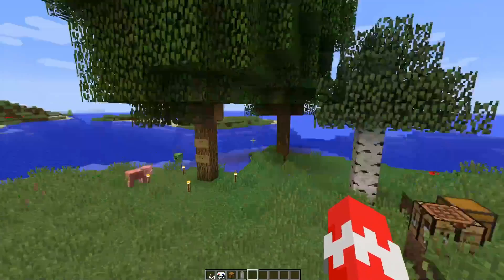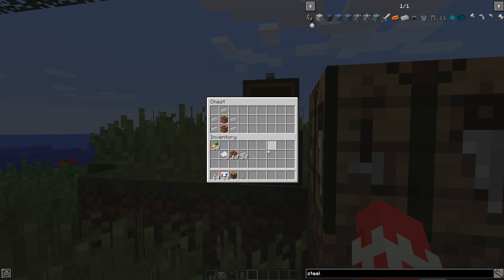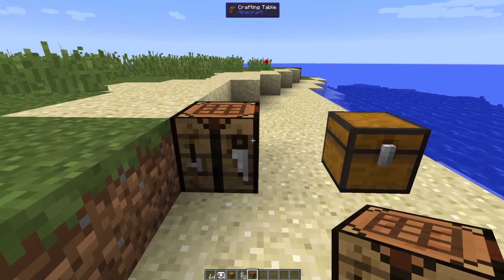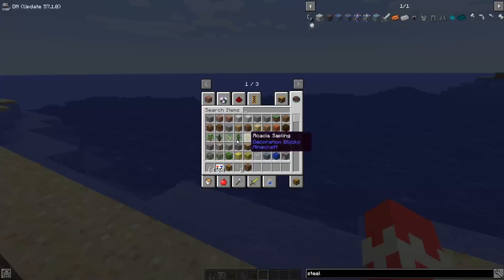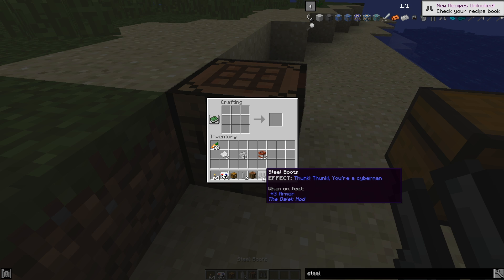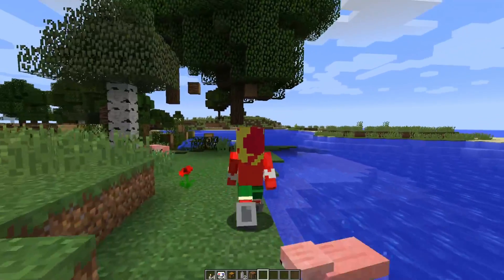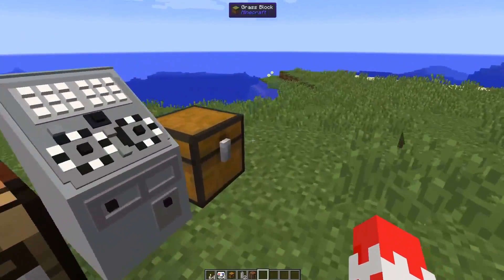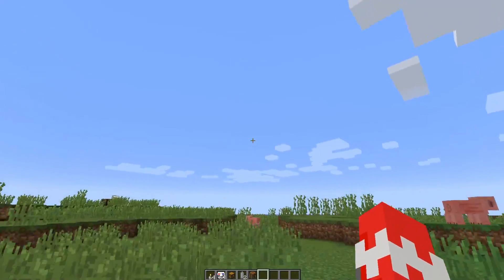Nitro-9 and Update 57.1 steel boots - Dalek Mod Education #3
In this episode professor reddash teaches you all about nitro9 and clunky steel boots, with no madness involved at all